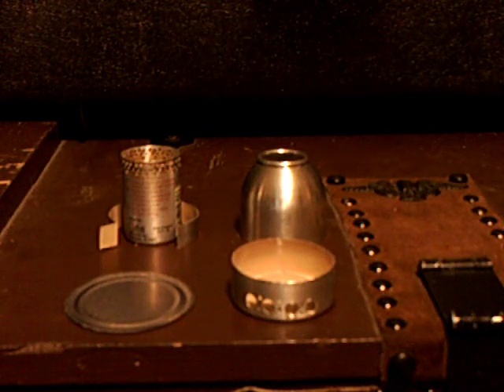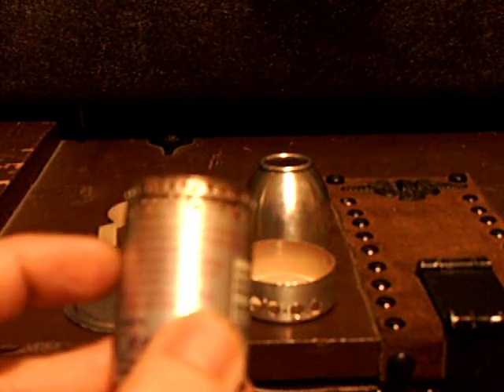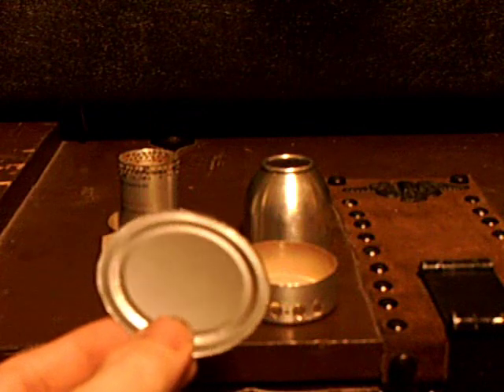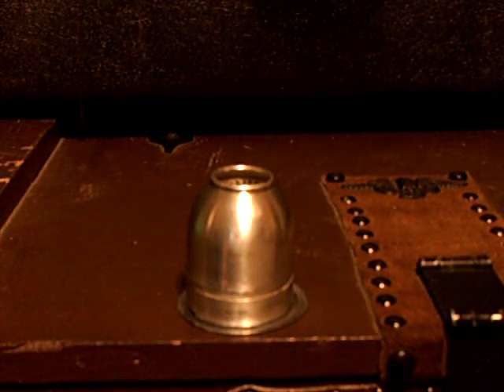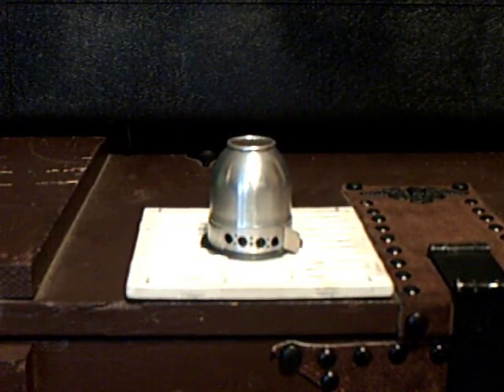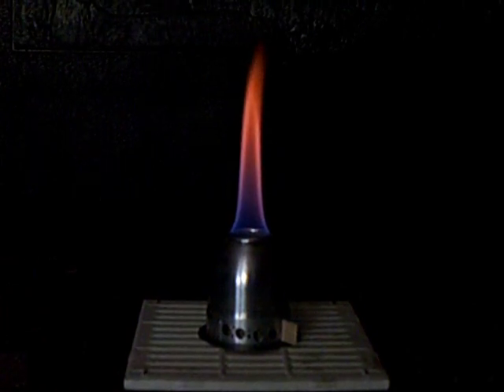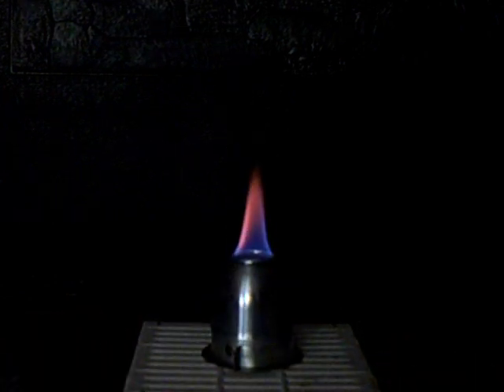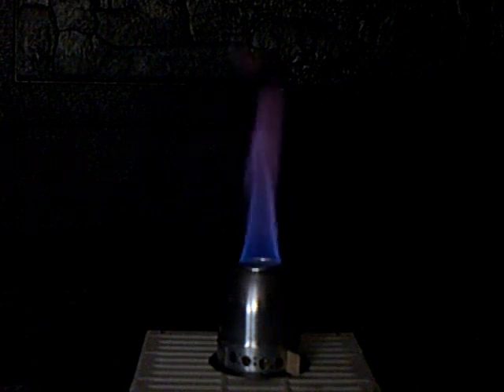How-to: My Jet Stove, Proto #1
Burns for 11:35 on high mode with 1/2 oz. denatured alcohol or HEET.
Passive air induction with intake control arm.
42 grams (1.5 oz.) weight.
65mm X 55mm measurements.
Can reduce weight by using aluminum for the primer pan/retention plate instead of steel.
Can increase airflow with more intake 1/4" holes.
Assembly and flame test.